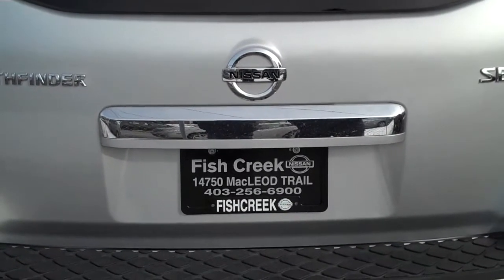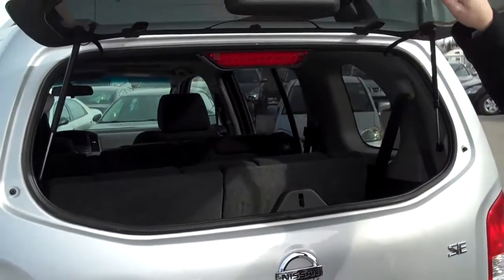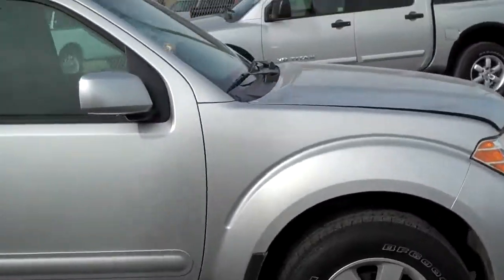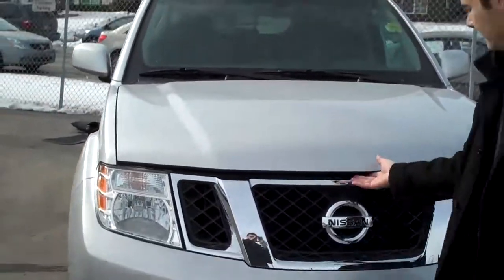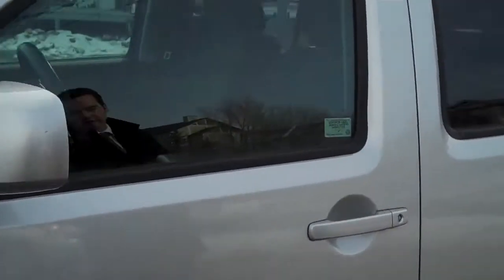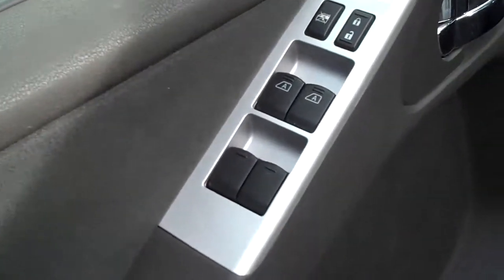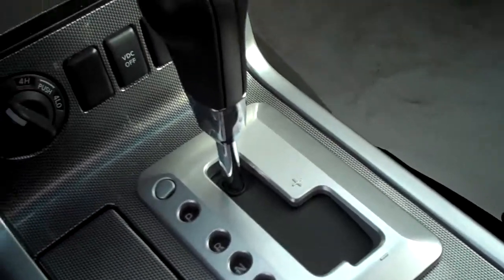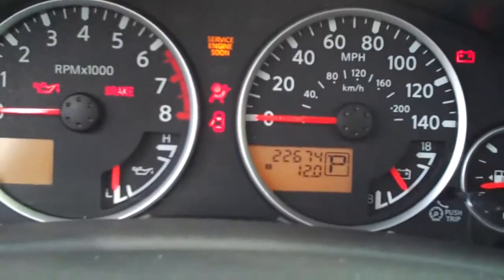2009 Nissan Pathfinder SE Silver - FISH CREEK NISSAN